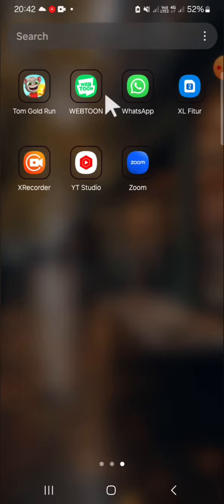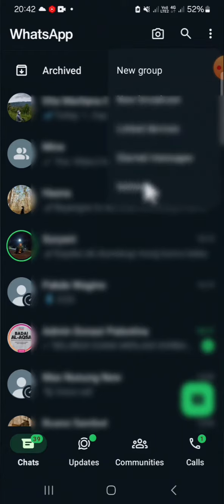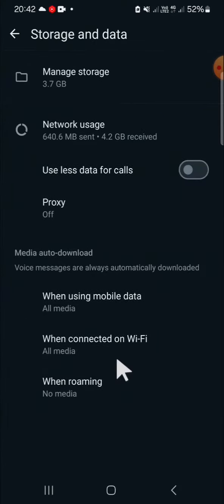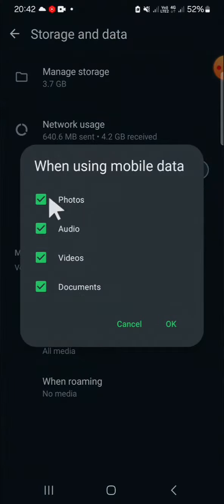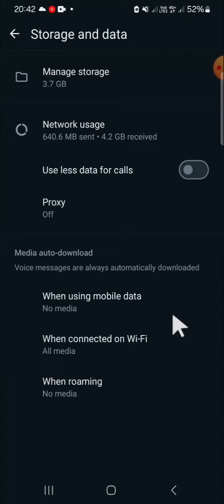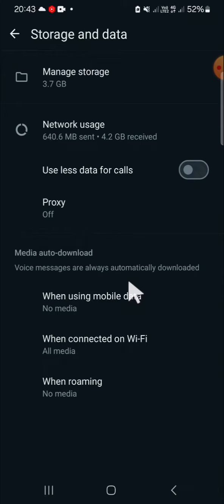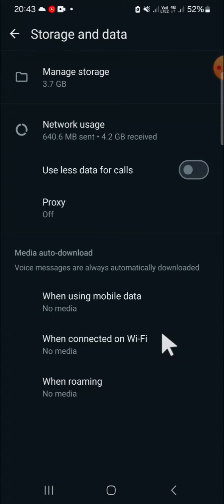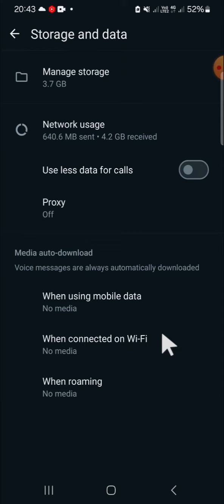How to Stop WhatsApp from Downloading Photos or Videos Automatically? Let's Turn Off this Feature!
Tired of WhatsApp cluttering your phone's gallery with unwanted photos and videos? In this video, we'll show you step-by-step how to turn off the automatic download feature on WhatsApp. Say goodbye to unnecessary downloads and reclaim control over your phone's storage! Watch now to learn how.